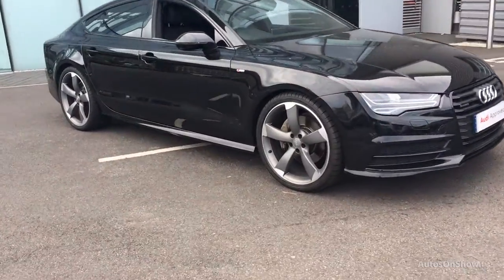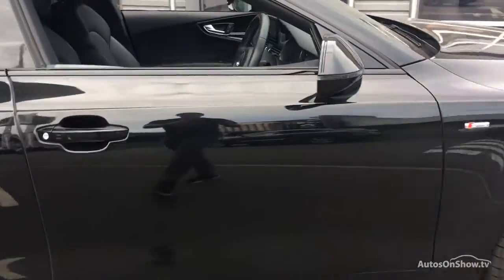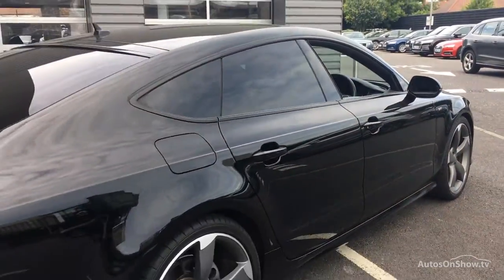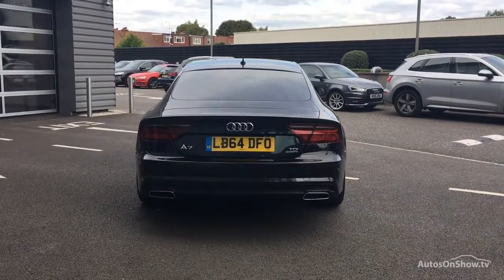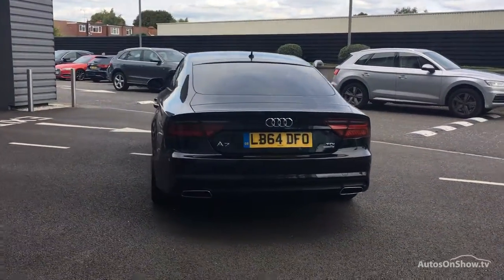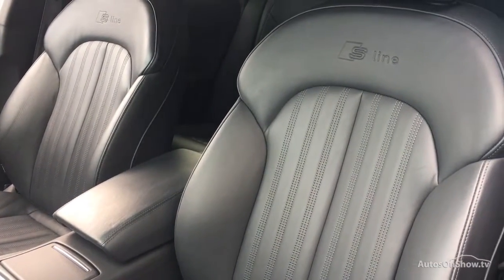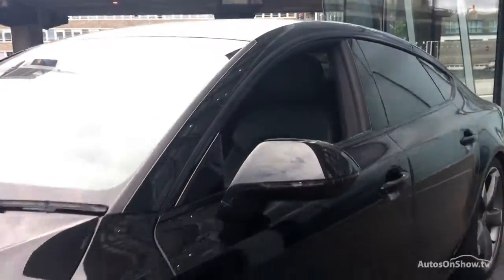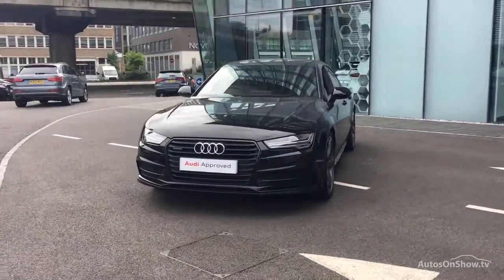LB64DFO - Audi, A7 SPORTBACK SPECIAL EDITIONS, 3.0 TDI Quattro 272 Black Edition 5dr S Tronic